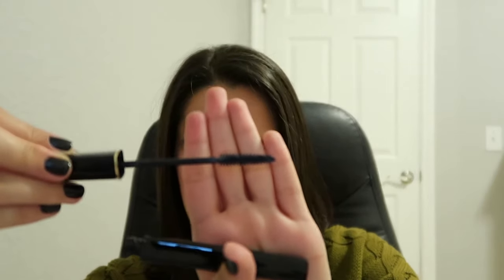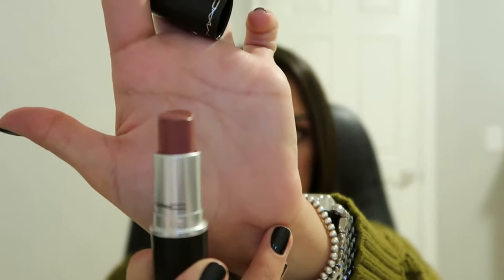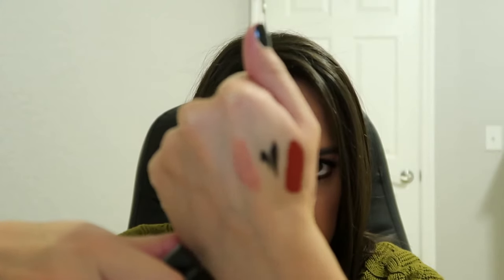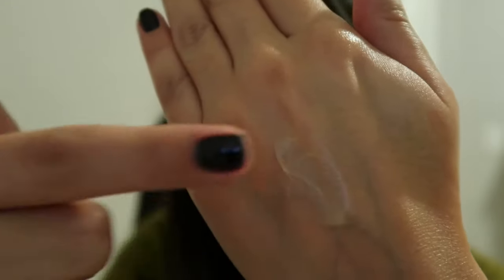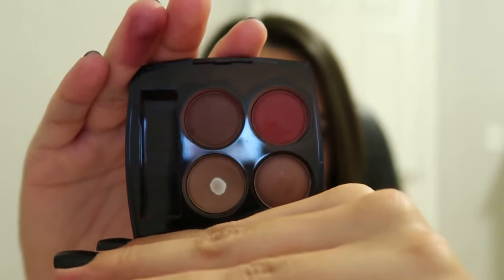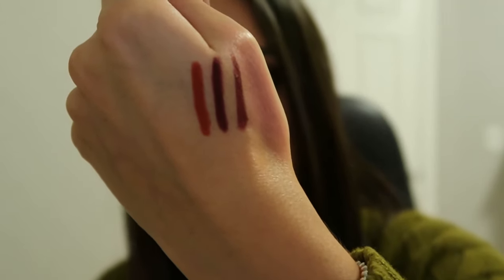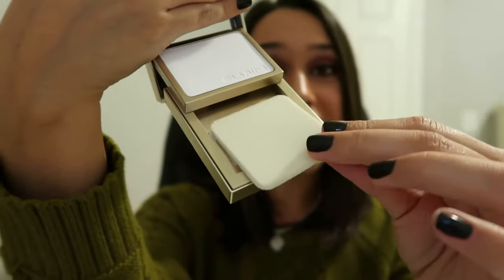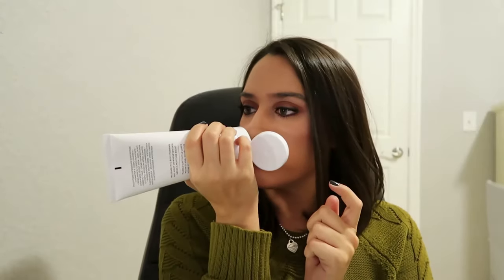Beauty Products - Best and Worst of November